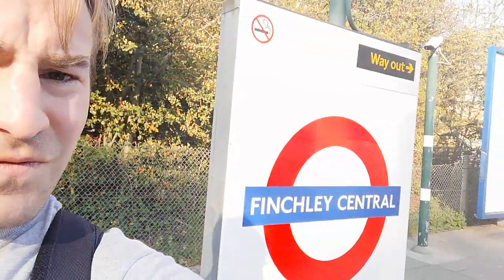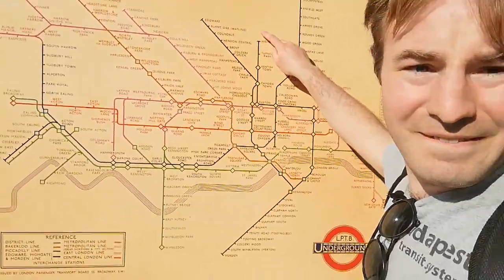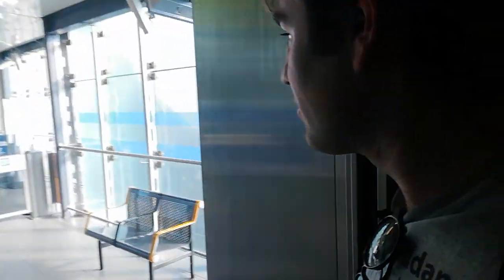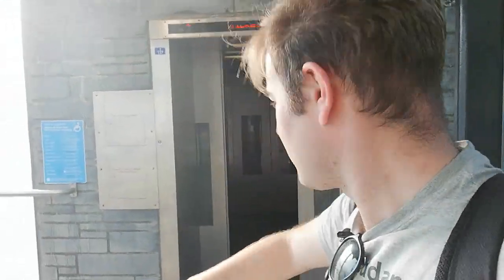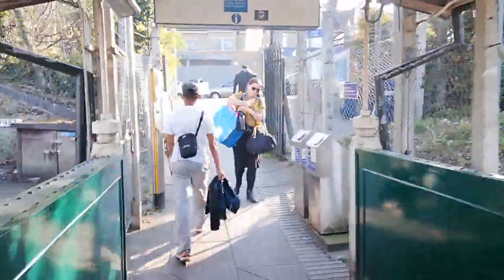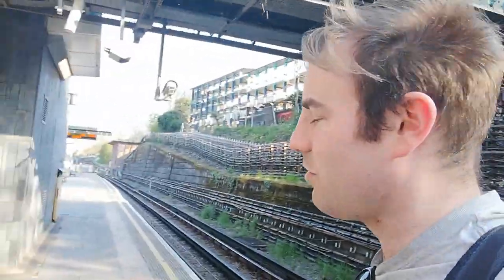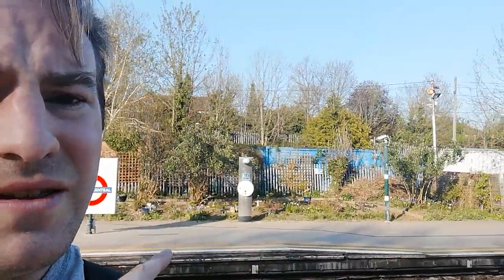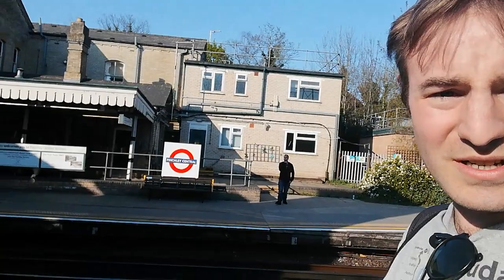Barrierless London Underground Station Number 11. Finchley Central!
Barrierless London Underground Station Number 11.

Finchley Central on the Northern Line High Barnet Branch and Junction for the Mill Hill East Branch!

For more pictures and videos follow Henry's Adventures on Facebook and Instagram!